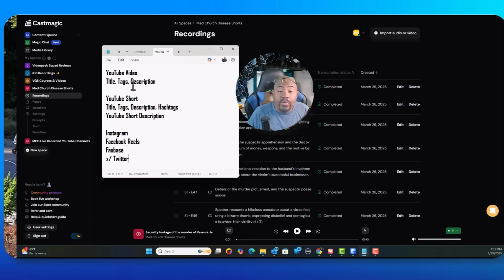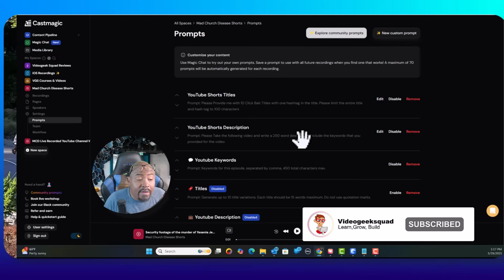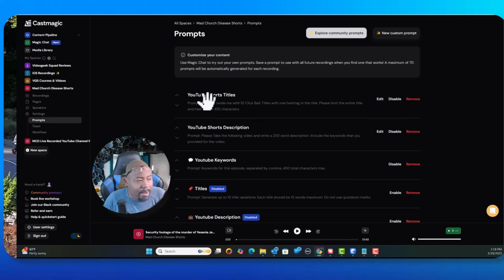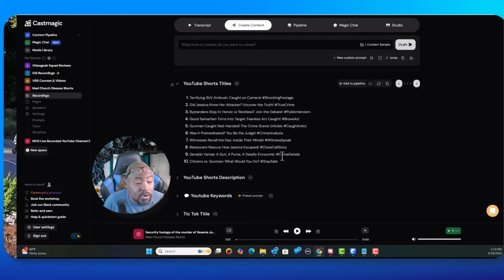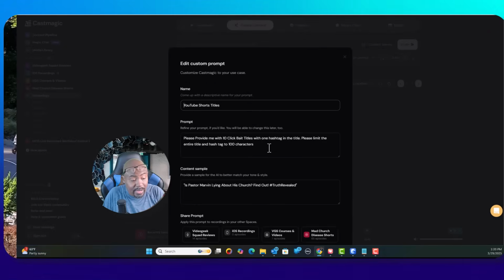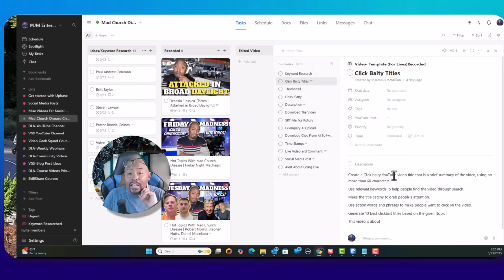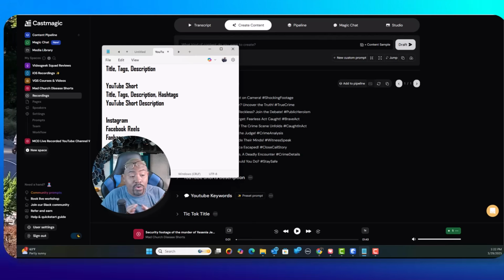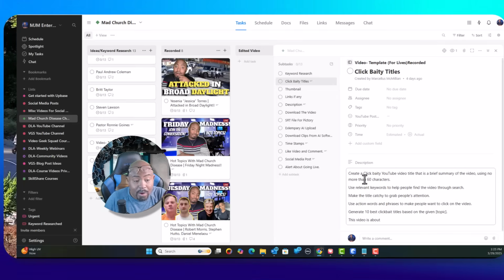Step-by-Step Castmagic Tutorial for Smarter Content Creation!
Are you ready to supercharge your content creation process? In this video, we’ll walk you through a Step-by-Step Castmagic Tutorial for Smarter Content Creation! Discover how Castmagic, the cutting-edge AI-powered platform, transforms podcasts, videos, and long-form audio into engaging written content in just minutes. Whether you're a podcaster, YouTuber, or content creator, this tutorial will show you how to maximize efficiency and produce high-quality results effortlessly.

With Castmagic, powered by artificial intelligence, you’ll learn how to streamline your workflow and turn raw audio into blog posts, social media captions, and more! This Step-by-Step Castmagic Tutorial for Smarter Content Creation will give you all the tips and tricks to get started with Castmagic.io and make the most of its incredible capabilities.

This tutorial and demo of one of the best AI content creation tools should help you understand what this product can do for you. This software is really like magic if you have been looking for an ltd offer this is the writer that will help you.

This can be a review to help you cast aside the feeling of overwhelm and get down to business.

Say goodbye to tedious editing! From Castmagic AppSumo deals to features that rival top AI content writing tools, we’ll cover everything you need to know. Whether you're exploring the Castmagic lifetime deal or just curious about how to use Castmagic for your podcast or video editing projects, this guide has you covered.

Don’t miss out on the ultimate guide to smarter content creation! Watch now and discover why creators everywhere are raving about Castmagic AI. Hit play and dive into the Step-by-Step Castmagic Tutorial for Smarter Content Creation to transform your creative process today!

00:00:00 - Introduction to CastMagic for Content Creators
00:01:11 - Creating YouTube Videos: Titles, Tags, and Descriptions
00:02:23 - Using vidIQ and Morning Fame for SEO Optimization
00:03:29 - Leveraging Social Media Platforms for Video Promotion
00:04:51 - Generating Effective YouTube Shorts Titles and Hashtags
00:06:04 - Customizing Prompts for TikTok and Other Platforms
00:07:31 - Crafting Clickbaity YouTube Titles with Keywords
00:08:41 - Understanding the Importance of Prompt Writing
00:09:51 - Kanban System for Efficient Content Creation Workflow